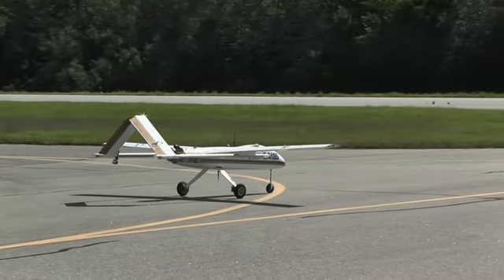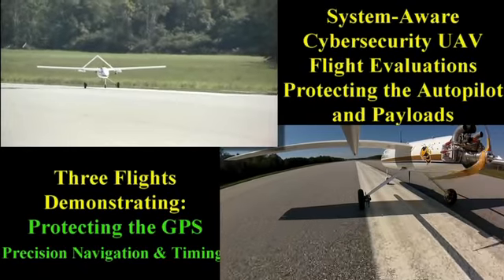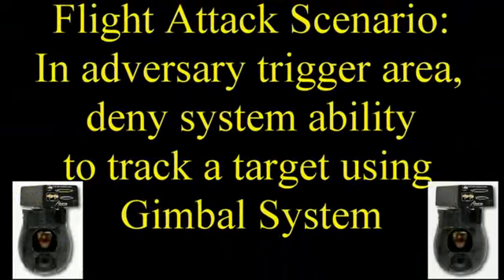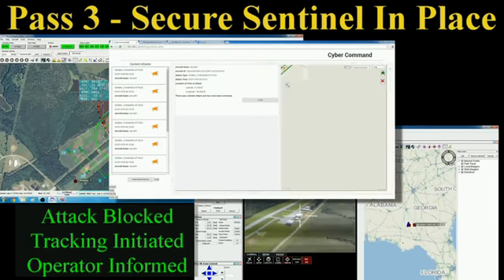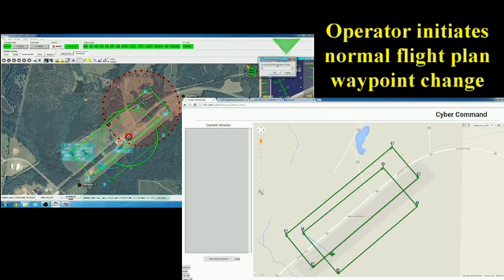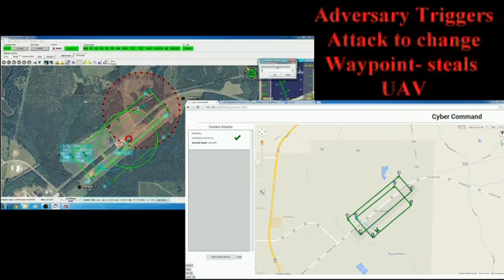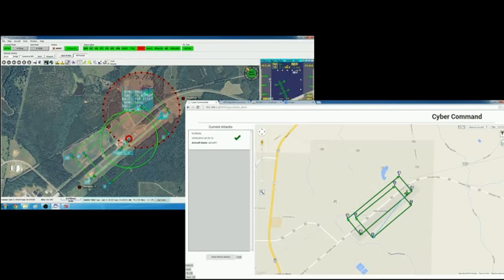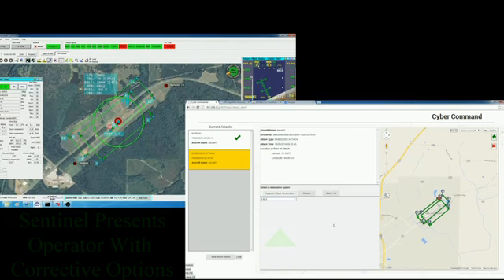Flight Evaluations: Embedded Cyber-Security for Unmanned Aerial Vehicle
This video highlights results from a DoD sponsored research task through the Systems Engineering Research Center collaborators: University of Virginia, Georgia Institute of Technology Research Institute, and Stevens Institute of Technology,which focuses on Embedded Cyber-Security for an Unmanned Aerial Vehicle.